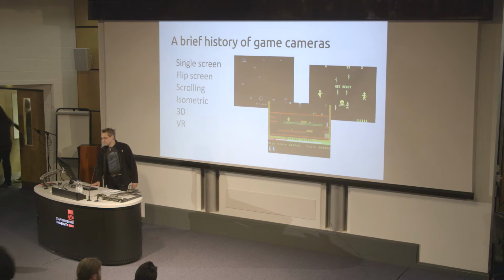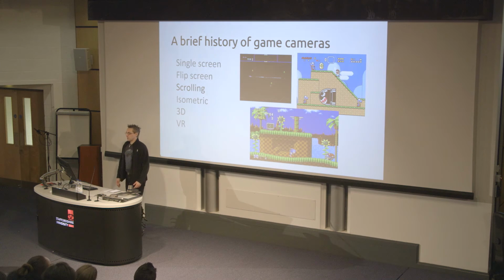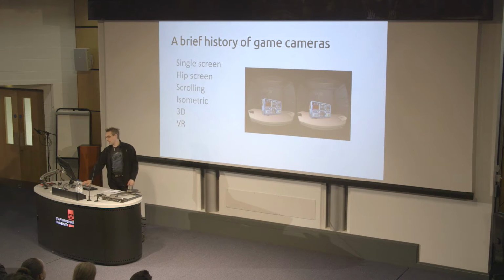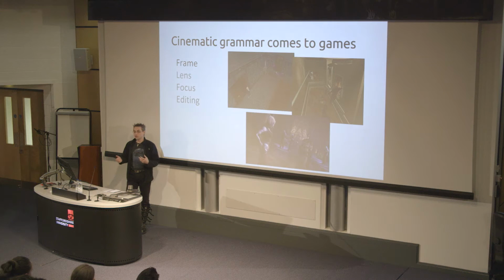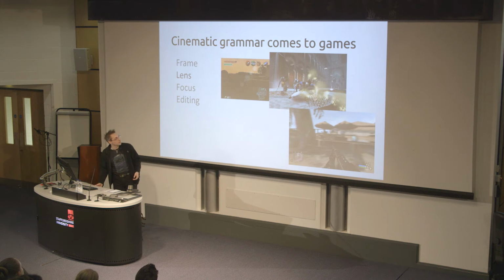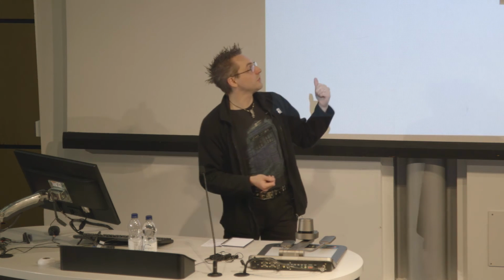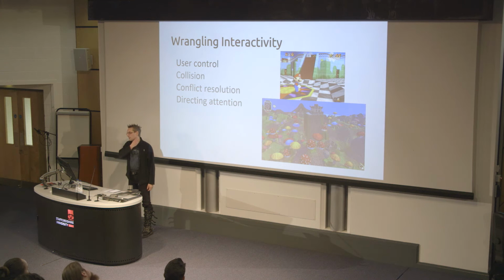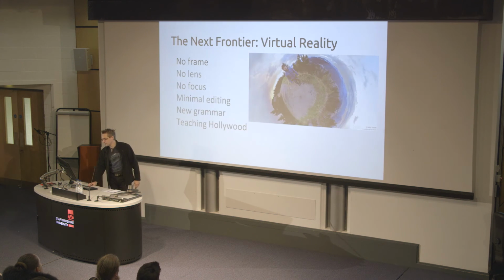Chris Payne - Travellers’ Tales - UKIE Student Conference 2015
“Through the camera eye”, with Chris Payne, Travellers’ Tales at The UKIE Student Conference 2015.